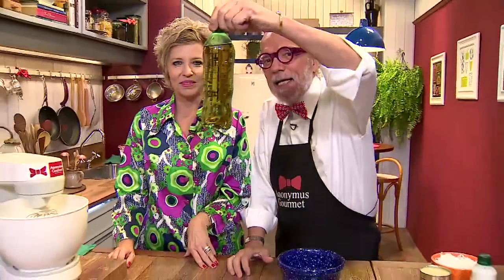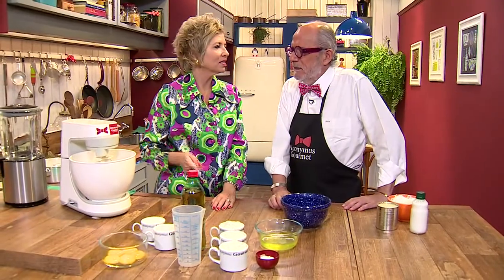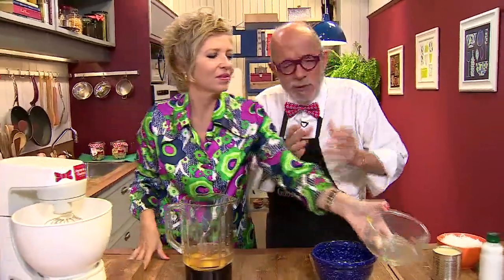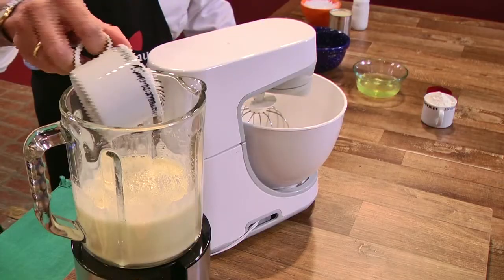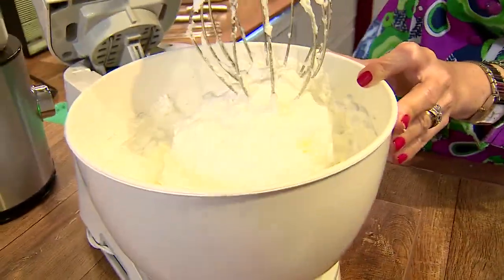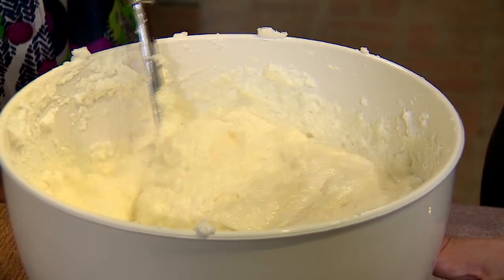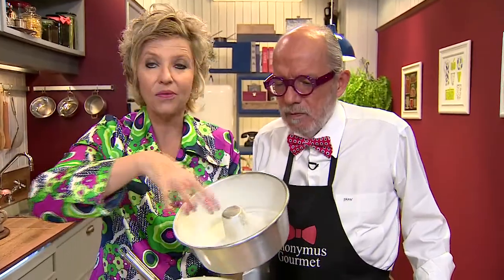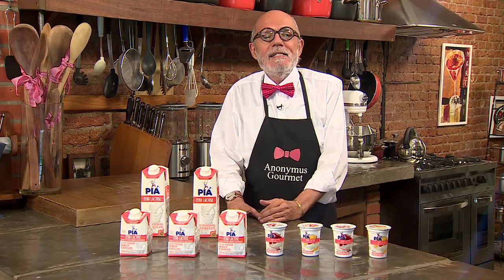Bolo de Guaraná - Parte I